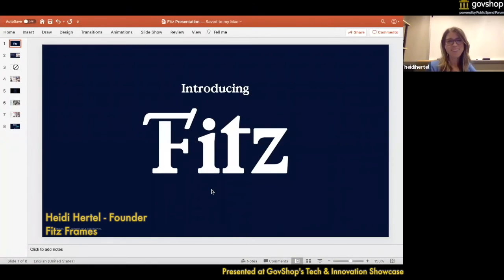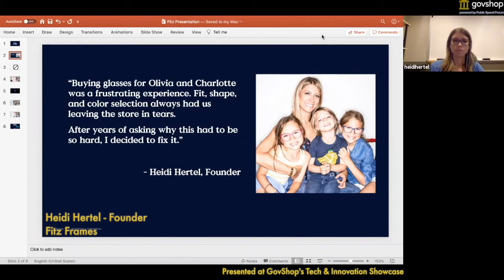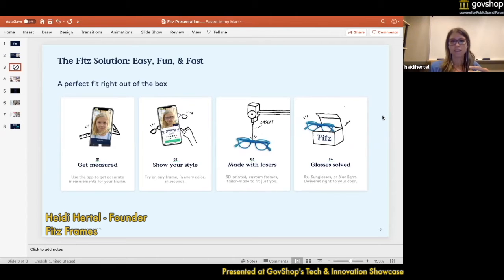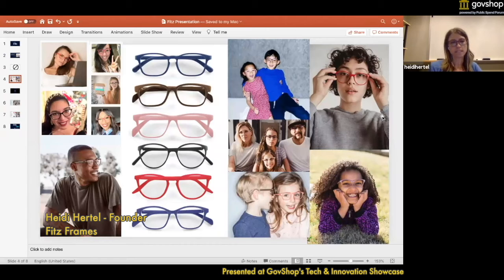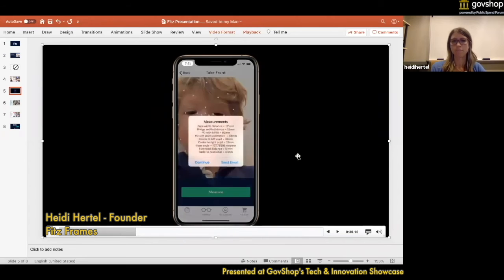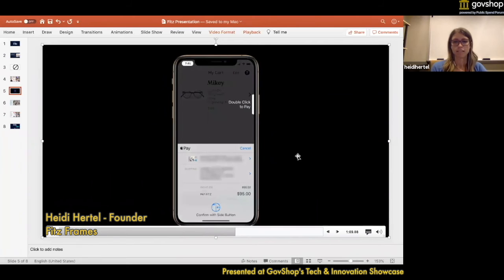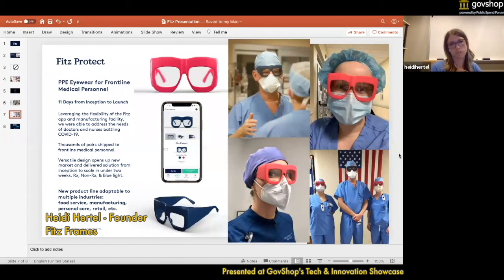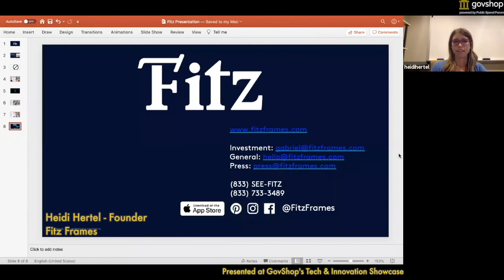FitzFrames: Pitch at GovShop's Tech & Innovation Showcase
The Tech and Innovation Showcase by GovShop offers emerging companies a platform to pitch to the government sector and make them discoverable by connecting with better opportunities. This video is a pitch from FitzFrames, a GovShop member, who designs custom glasses using your phone - we store your profile and prescription to make ordering glasses a breeze.

Each frame is designed for each unique and awesome face, from the width of your nose to the angles of your ears. We proudly design and manufacture our glasses in the USA. Each pair is built at our facility in Youngstown, Ohio. We don’t waste material during manufacturing and we don’t ship out our glasses with plastic wrap and unnecessary materials.

The Fitz Solution: Easy, Fun & Fast

Get Measured
Show your Style
Made with Lasers
Glasses Solved

Fitz Frames provides Numerous advantages:-

Speed- Quick design iteration and fast delivery anywhere in the USA
Environmentally Friendly- Waste-free, no-inventory, low carbon footprint, local-for-local.
Scalable- plenty of room to grow in a strong additive manufacturing ecosystem.

We do the lenses there as well, Non-Prescription/prescription, Sunglasses whatever you like, and ship the glasses directly at your door. New product line adaptable to multiple industries:- food service, manufacturing, personal care, retail, etc.

FitzFrames pitched their product offering at the GovShop Tech & Innovation Showcase in June 2021 for an audience of government buyers from across 250+ federal, state, and local agencies.

Apply for the Tech & Innovation showcase and deliver your 5-minute elevator pitch to differentiate your offering and build your leads: